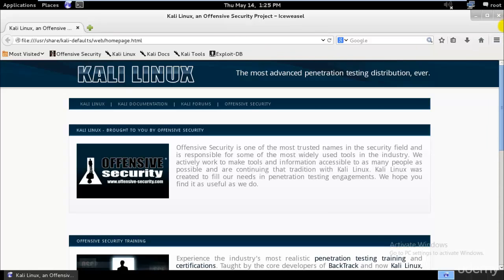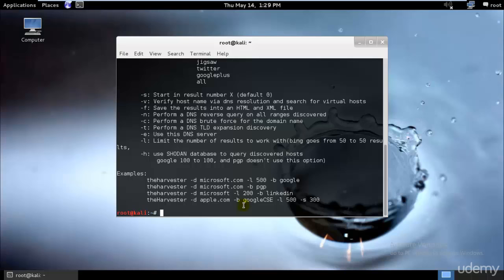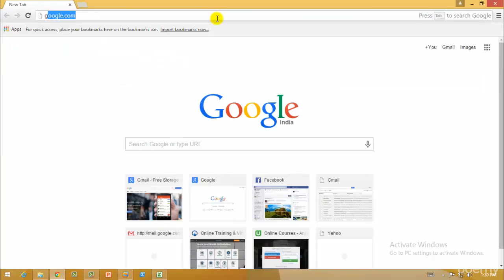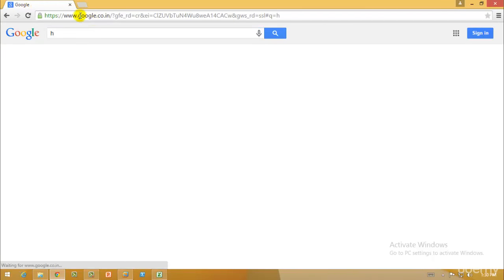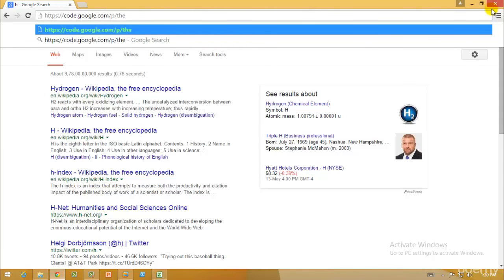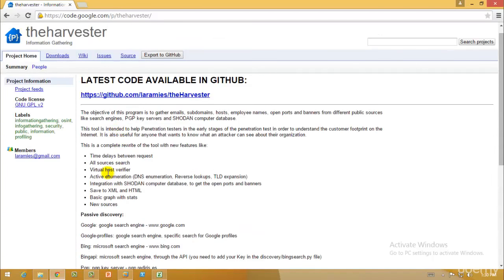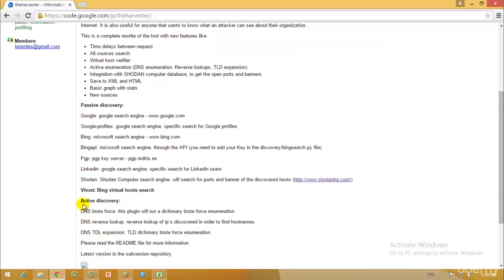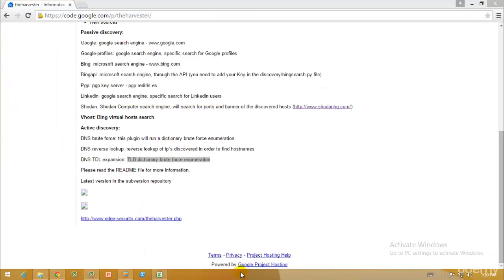001 The Harvester Overview mp4 kali linux complete training program from scratch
001 The Harvester Overview mp4   kali linux complete training program from scratch